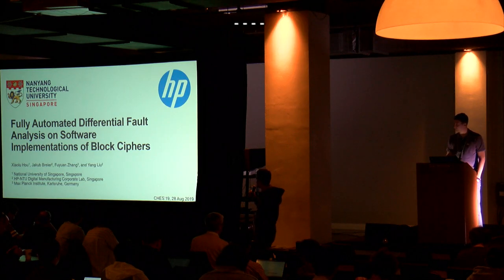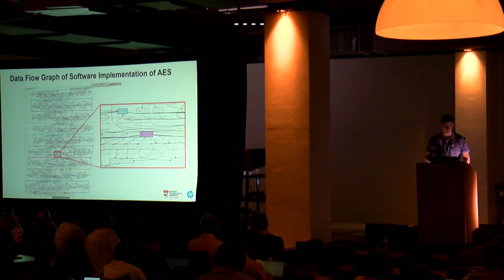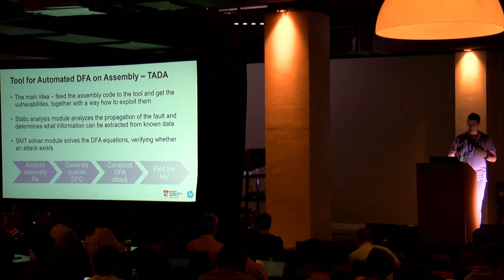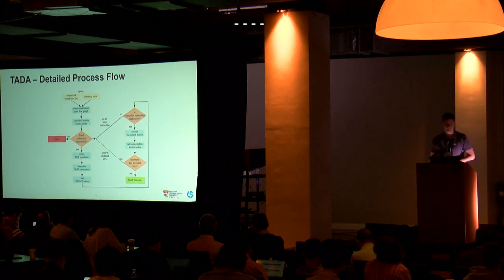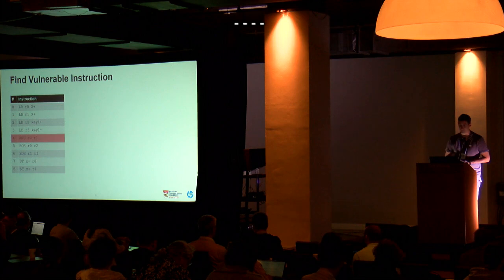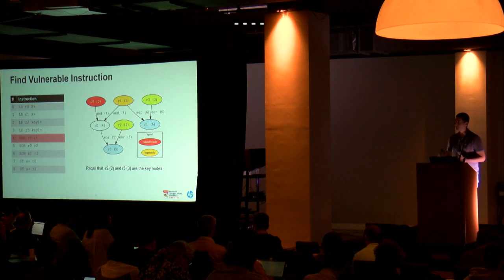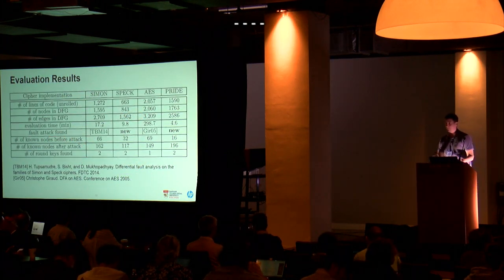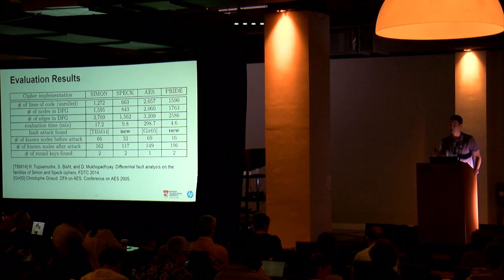Fully Automated Differential Fault Analysis on Software Implementations of Block Ciphers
Paper by Xiaolu Hou, Jakub Breier, Fuyuan Zhang, Yang Liu presented at Cryptographic Hardware and Embedded Systems Conference 2019